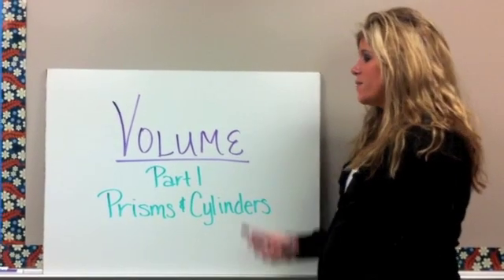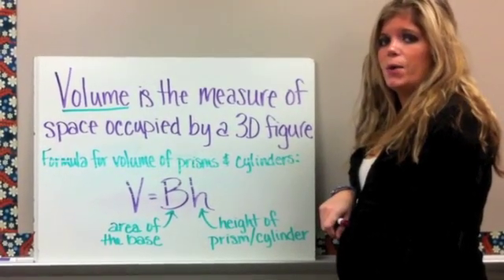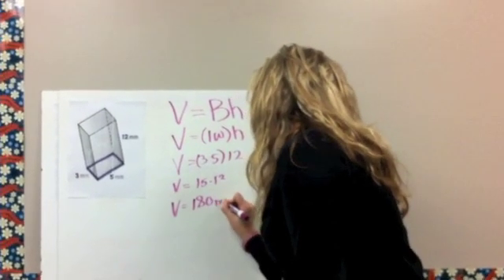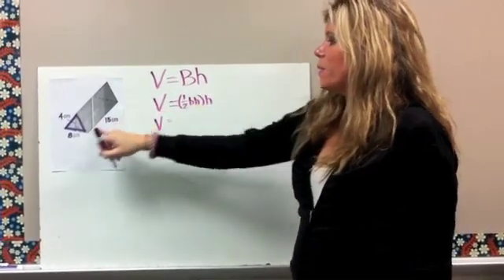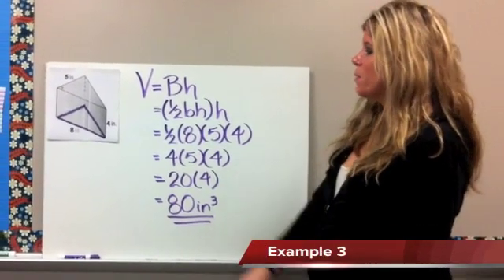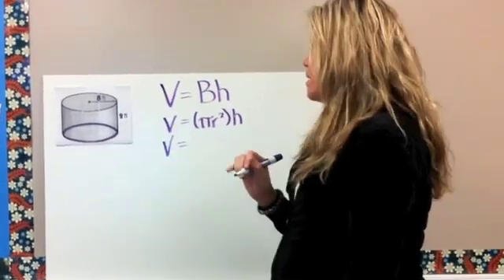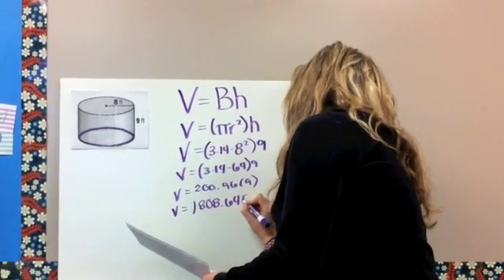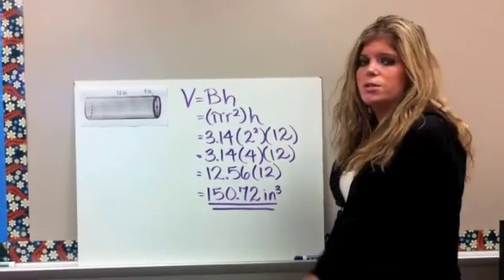Volume Part I - Prisms & Cylinders